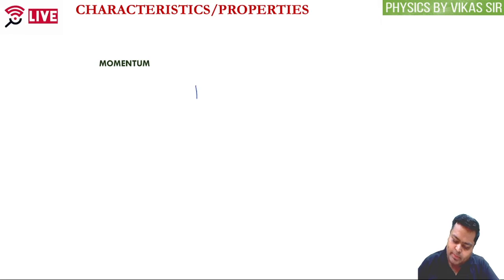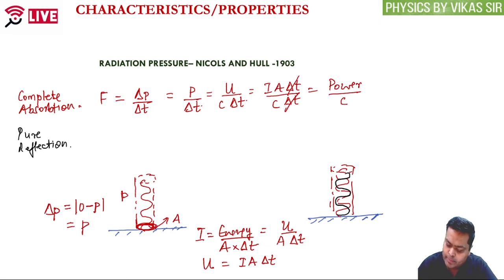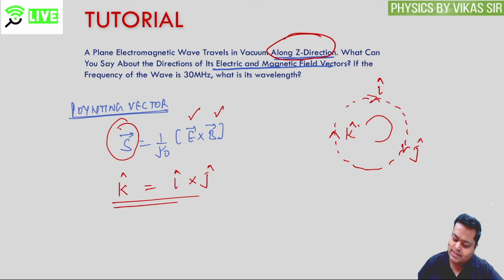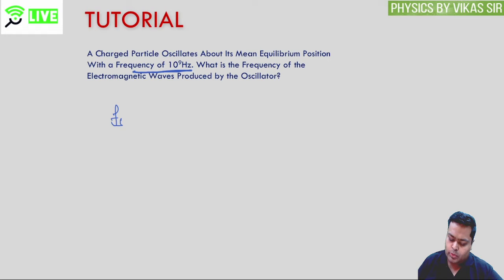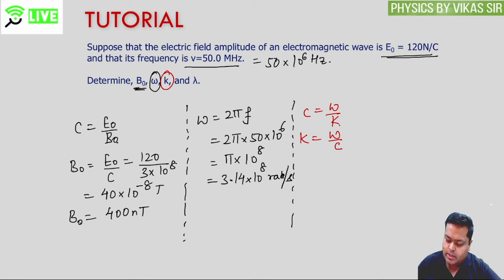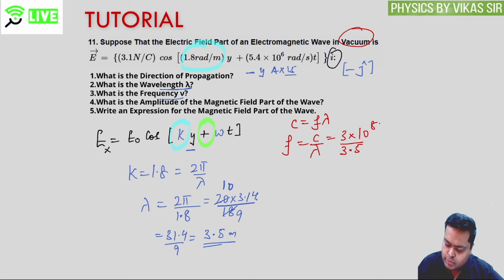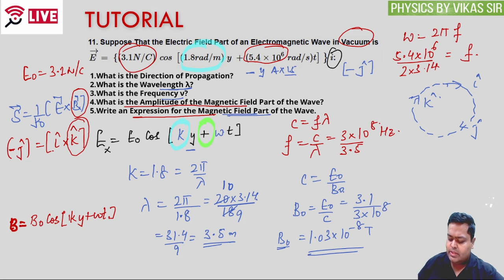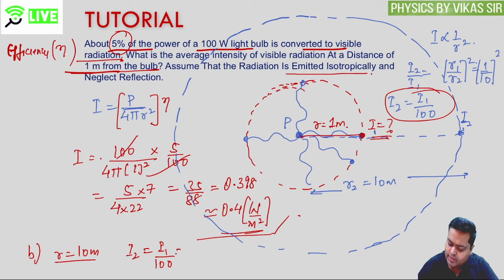NCERT 12th Physics Solution | Electromagnetic Waves I Radiation Pressure I L03